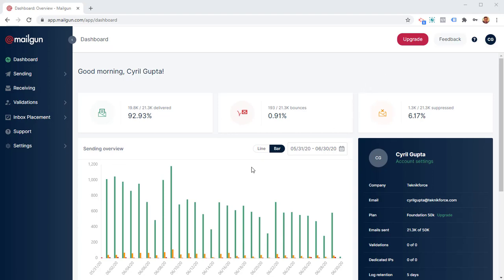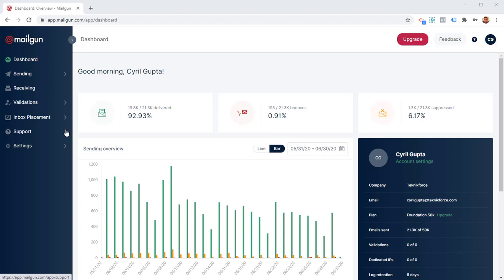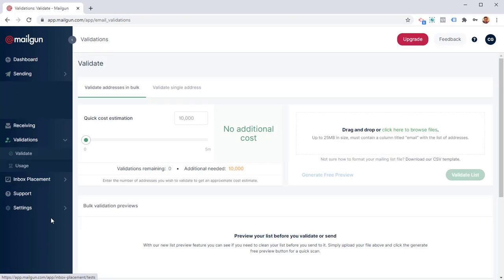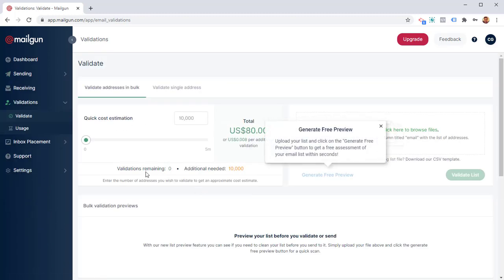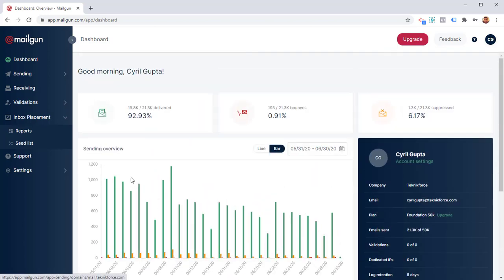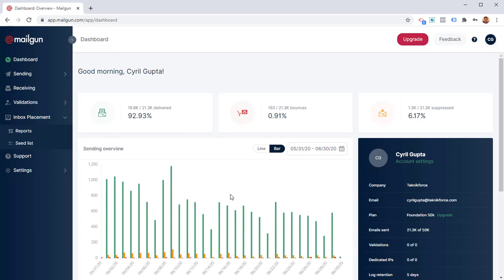Chapter 2.7 - Tools for Email Marketing - A Quick Review of Mailgun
Welcome to Chapter 2.7 of our comprehensive email marketing tutorial series! In this installment, we shift our focus to another prominent email delivery platform: Mailgun. Join us as we conduct a quick review of Mailgun and explore its features, functionalities, and benefits for marketers like you.

In "Chapter 2.7 - Email Marketing Basics - A Quick Review of Mailgun," we provide an in-depth overview of this robust platform, highlighting its key strengths and how it can enhance your email marketing campaigns. Whether you're a beginner or an experienced marketer, this video will give you valuable insights into Mailgun's offerings.

Our expert guide will cover the following topics:

An introduction to Mailgun and its reputation as a reliable email delivery service.
Exploring Mailgun's powerful API capabilities and easy integration options, allowing seamless communication with your applications and systems.
Understanding Mailgun's advanced deliverability features, including SMTP relay and email validation, to maximize your email deliverability rates.
Analyzing Mailgun's analytics and tracking capabilities, enabling you to measure the success of your email campaigns and make data-driven decisions.
Discussing Mailgun's scalable infrastructure and support options, catering to businesses of all sizes.
Whether you're sending transactional emails, automated notifications, or marketing campaigns, Mailgun equips you with the tools you need to ensure the reliable delivery of your messages.

Join us now for "Chapter 2.7 - Email Marketing Basics - A Quick Review of Mailgun" and discover how this platform can elevate your email delivery efforts. Let's optimize your email marketing strategy with Mailgun!